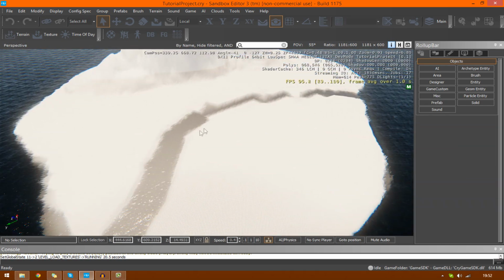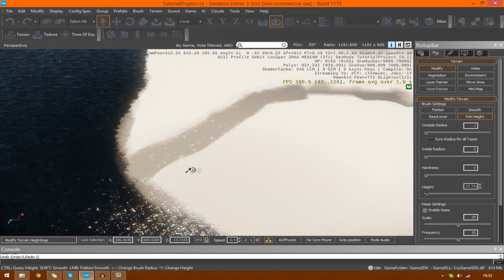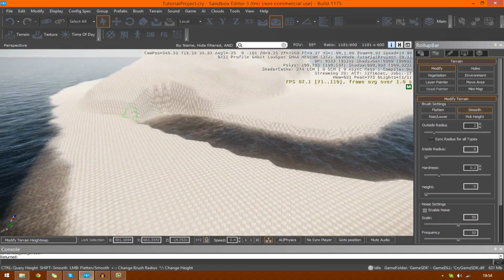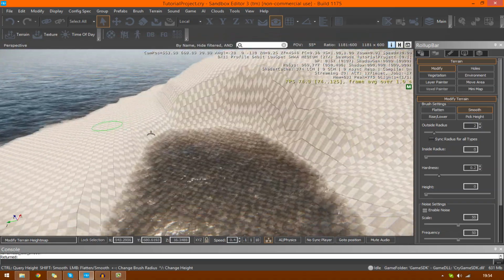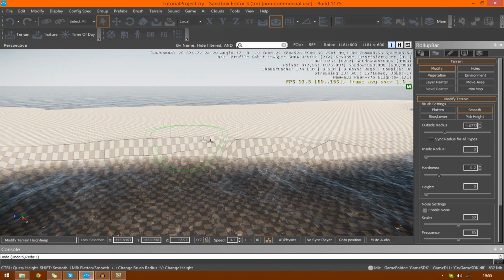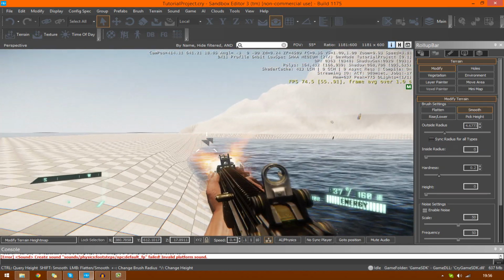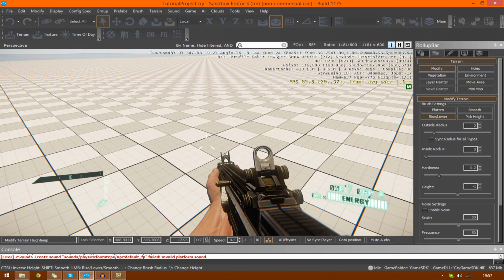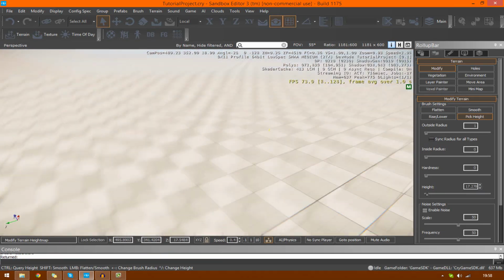Cryengine 3 SDK Beginner Tutorial Series - #6 Detailing & terrain techniques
This is the sixth video of my Cryengine 3 SDK Beginner Tutorial series, In this video begin to move onto using the knowledge gained in the previous tutorial to begin to really define and detail your terrain. In addition, I go over a few terrain techniques which you can use whilst mapping out your terrains.

Next Video
In the next video I will be showing you how to use very basic materials for your terrain, having said that we will be painting our terrain to add the variation, texture and color that it deserves.